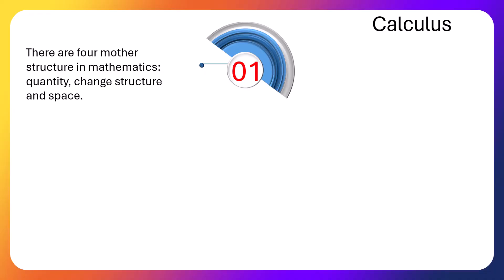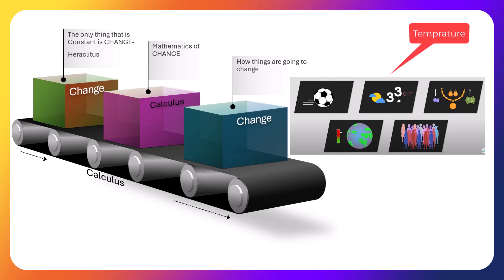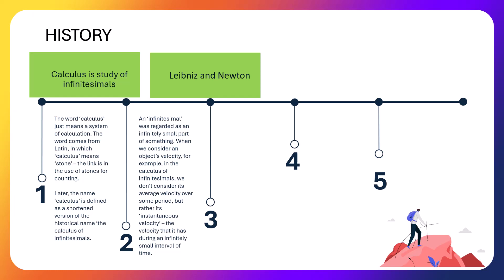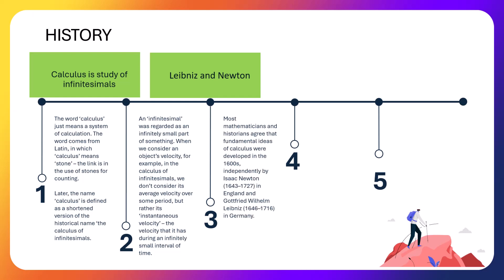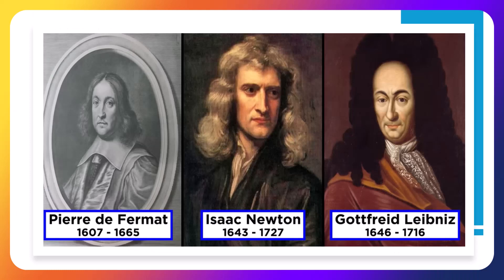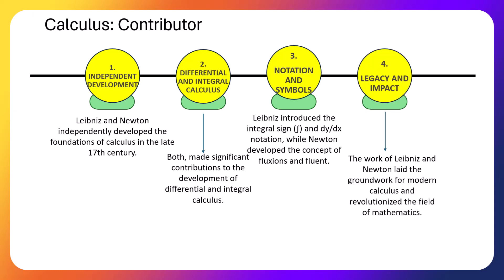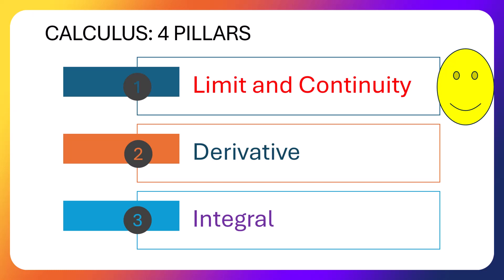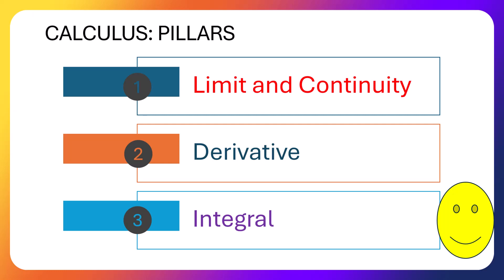Calculus_Introduction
There are four mother structure in mathematics: quantity, change structure and space.
Among these four-mother structure, calculus is study about change. In this study of change, there are four pillars: limit, continuity, derivative and integration.
The study of change, begins with limit, continuity, derivative and integral, and application in real life